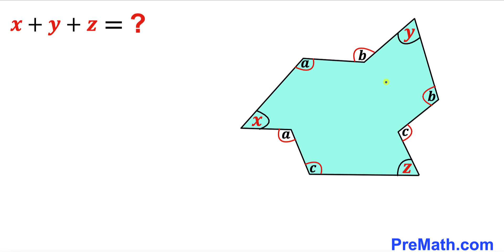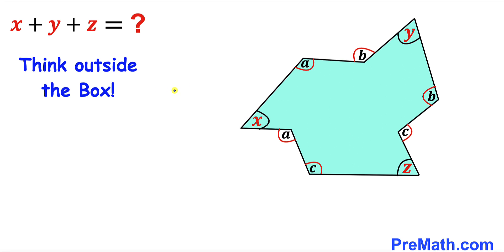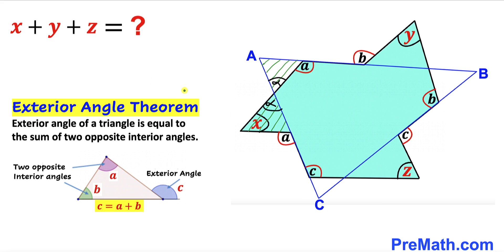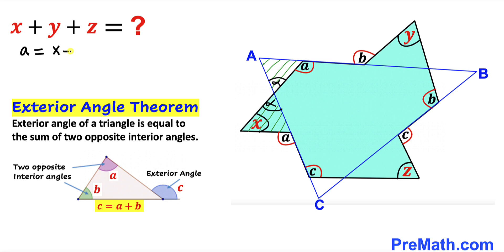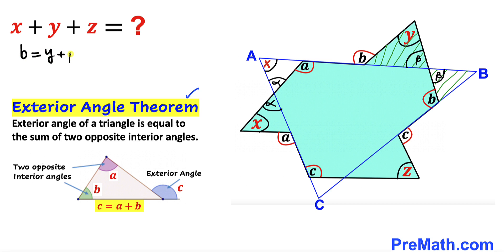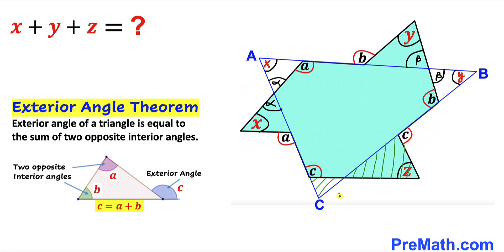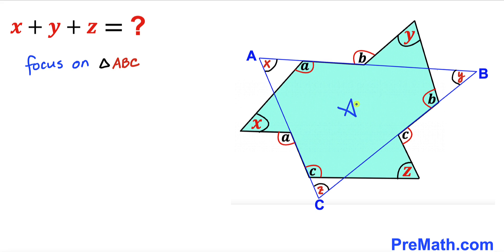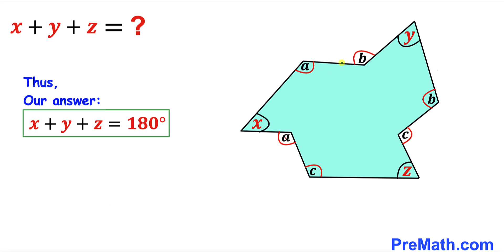Let's think outside the Box | X+Y+Z=? | Calculate sum of angles X Y and Z in a polygon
Learn how to find the sum of angles X, Y, and Z in a polygon. TOutside the Box approach. Important Geometry skills are also explained: Exterior Angle Theorem. Step-by-step tutorial by PreMath.com

X+Y+Z=?

blackpenredpen
math olympics
olympiad exam
math olympiada
British Math Olympiad
olympics math
olympics mathematics
Number Theory
mathcounts
math at work
Pre Math
Olympiad Mathematics
Olympiad Question
Geometry
Geometry math
Geometry skills
Right triangles
imo
Competitive Exams
Competitive Exam
Inscribed Circle
Pythagorean Theorem
Two Tangent Theorem
Circle Theorem
Tangents
Right Triangle
Centroid
Equilateral Triangle
Trigonometry
Pythagorean Triples
IsoscelesTriangle
Exterior Angle Theorem
Albert Einstein
Einstein
Polygon